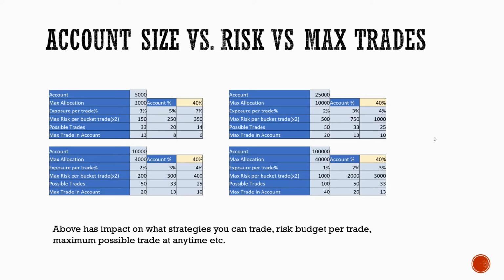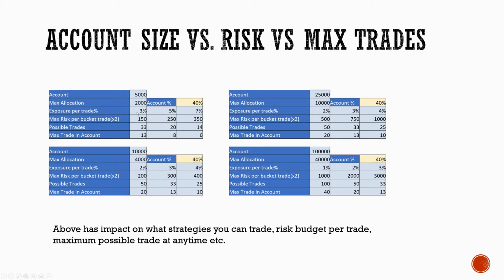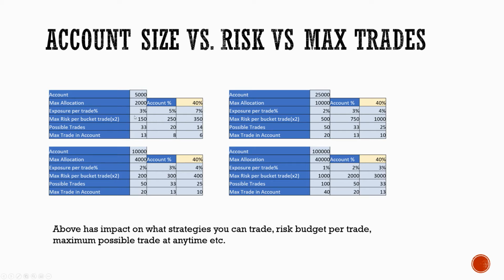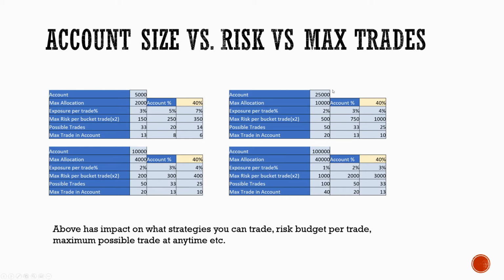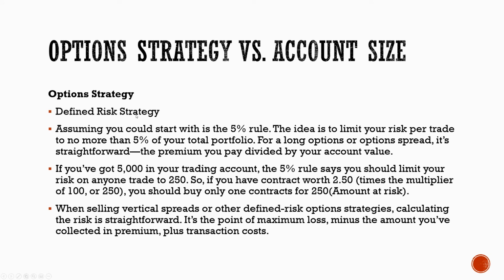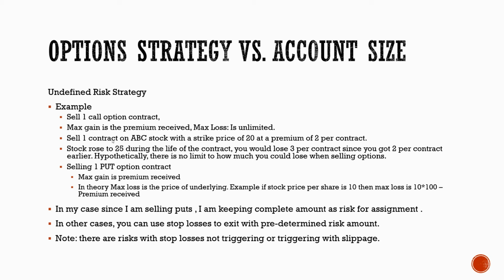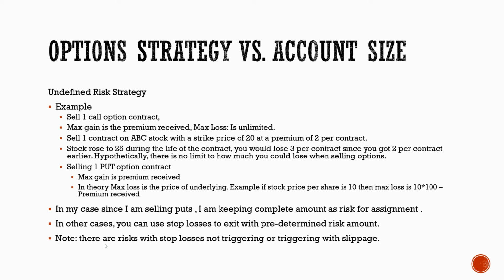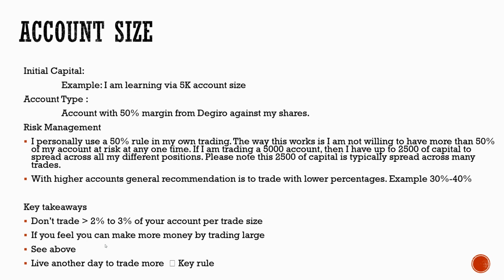Account Size vs Risk - Guide for Beginners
Note:
Personal experiences while trading options via Degiro. In no way I am promoting or advocating anything. Investing into Stock markets contains risk, please consult before investing.

Thanks